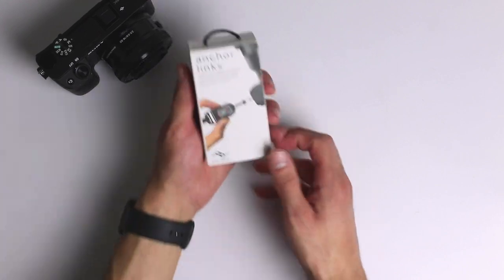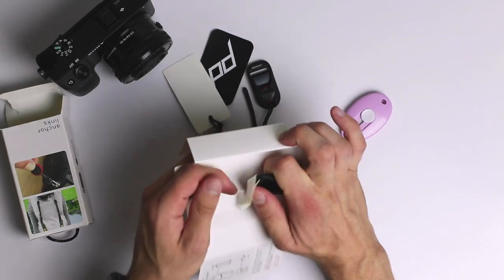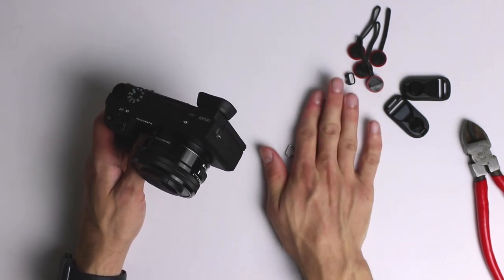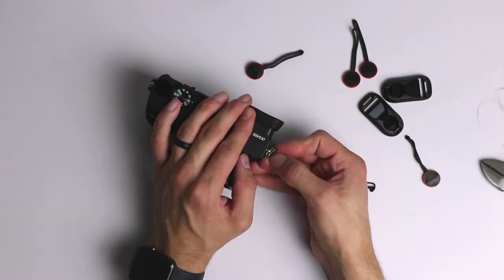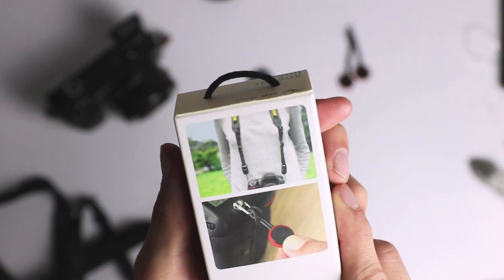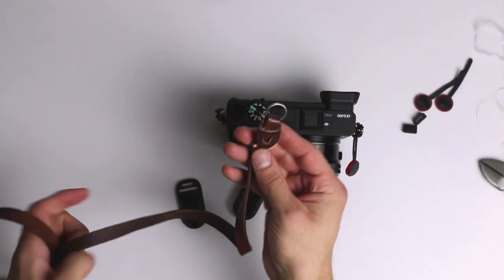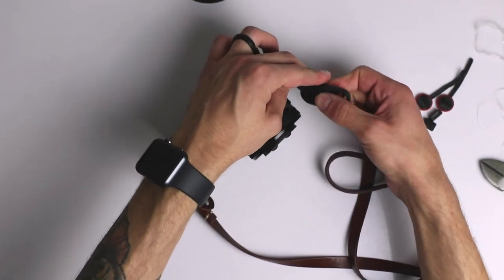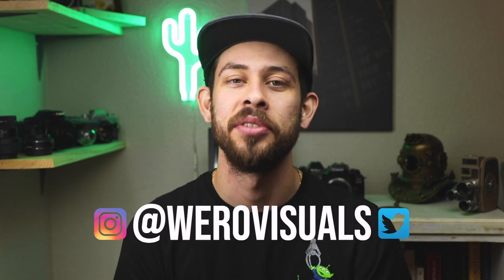Peak Design Anchor Links Hack | Cheap Camera Straps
In this video I talk about the affordable Peak design anchor links. These peak design links cost only 20 dollars and can transform any camera strap into a peak design camera strap.

My Cameras
- Sony A7iii (My main photo camera)
- Sony a6400 (My Youtube camera)

Favorite Lenses
- Sigma 16mm 1.4 (My Youtube Lens)
- Sony 18-105 f4 (Versatile crop sensor lens)
- Sony 50mm f1.8 oss (Good all around lens)

Mics, Accessories
- Rode Video Micro (Vloging mic)
- Rode VideoMicPro (Better, bigger mic)